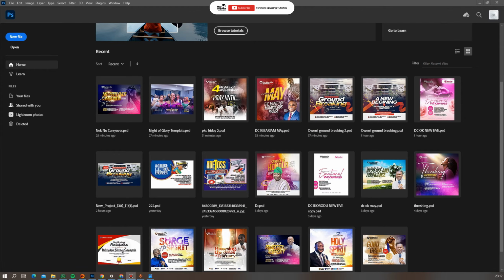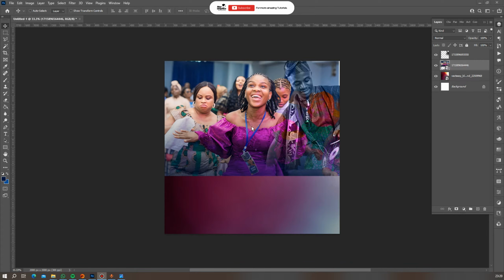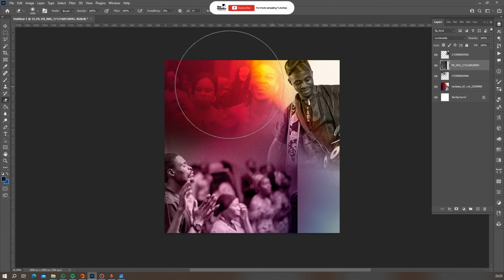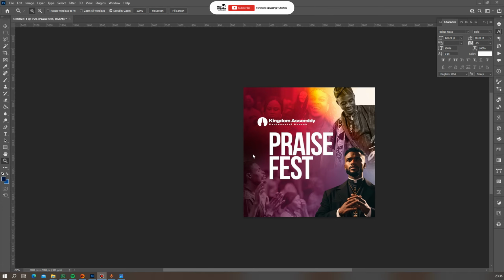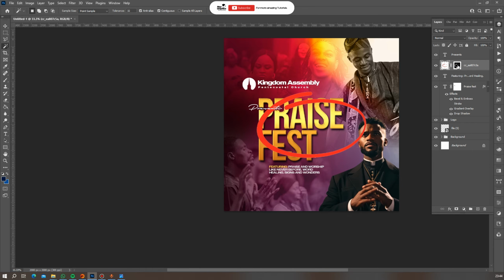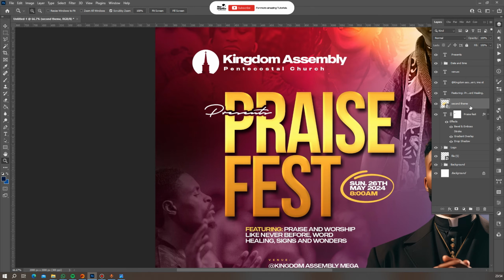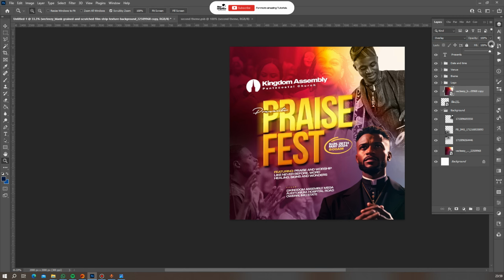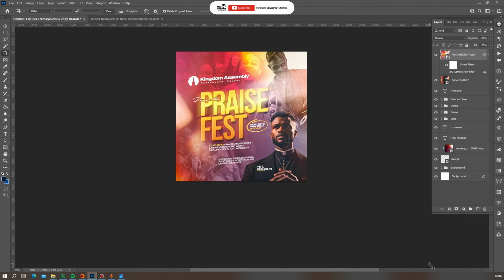Church Flyer Design using Photoshop II Photoshop Tutorials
Today i will be giving a complete guide on hoe to export your designs for print with Photoshop.